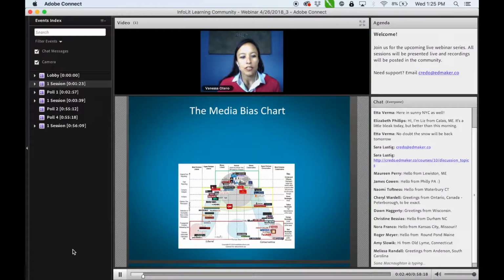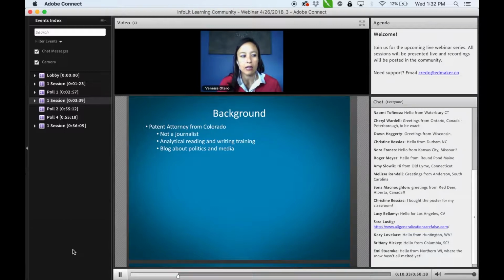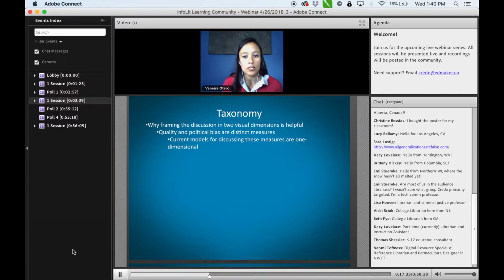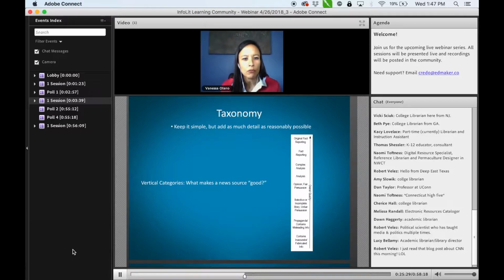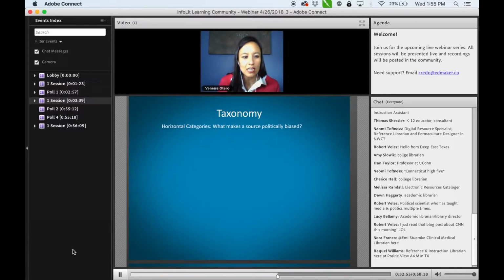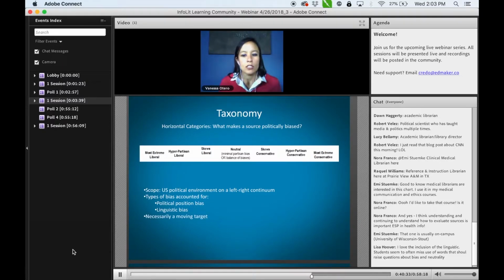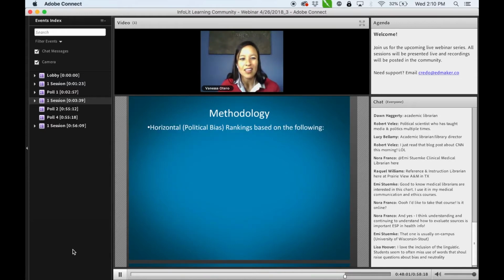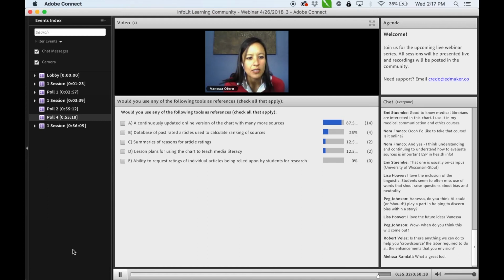IL in a New Media Landscape